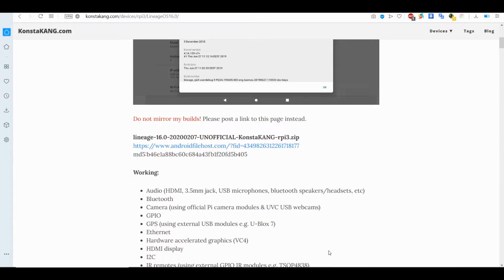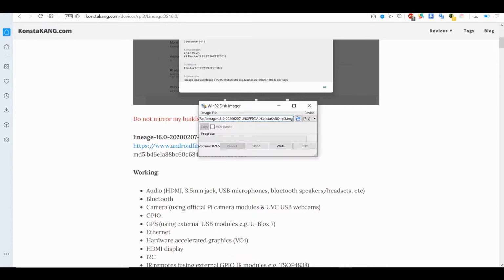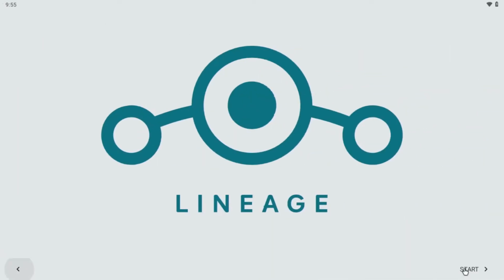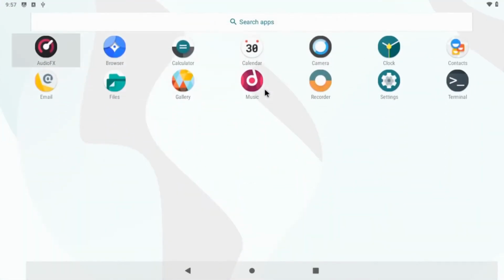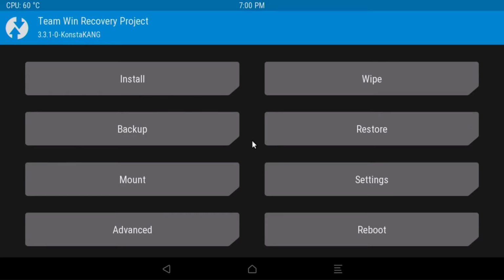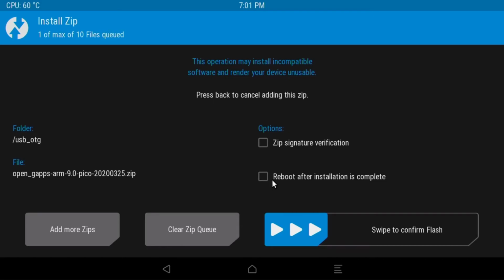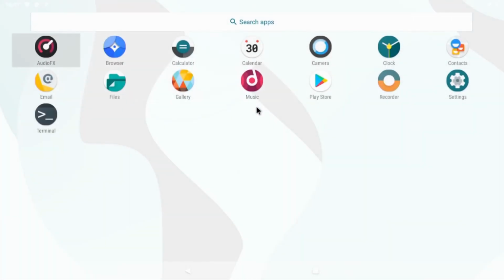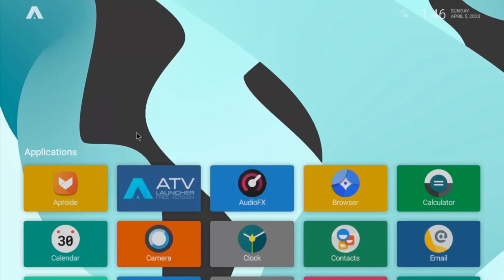How to Install Android 9 Pie on Raspberry Pi with Gapps | Konstakang | Smart TV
How to install Konstakang's Lineage OS 16.0 on Raspberry Pi 3 with Gapps. Install Android 9 on Raspberry Pi 3 with Gapps. Install Android 9 on Raspberry Pi 4. Install Konstakang's Lineage OS 16.0 on Raspberry Pi 4 with Gapps. Android TV raspberry Pi. Android TV using Raspberry Pi.

0:00   Intro
0:10   Link to Android image
0:20   Selecting Gapps version
0:50   Description of additional softwares
1:20   Formatting the SD Card
1:40   Writing the image on to SD Card
2:13   First boot of the Android image
2:40   Android setup process
3:32   Enable developer options
4:03   Enable root actions and local terminal
4:38   Setting up android recovery to start on boot
6:01   Flashing of the Gapps
7:46   Disable recovery to start on boot
8:28   Success
8:40   My final thoughts (Do listen)
9:42   A look at the build with TV launcher

Note:
The process is same for both Pi 3 and Pi 4. I have demonstrated the installation on Pi 3, if you are performing the installation on Pi 4, substitute instances of rpi3 with rpi4.